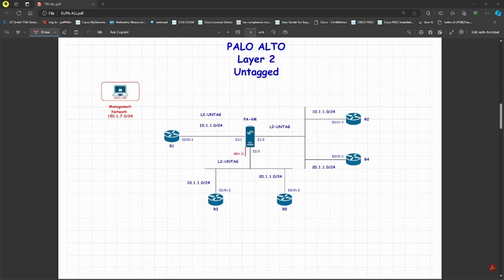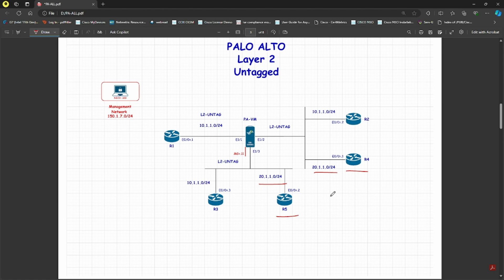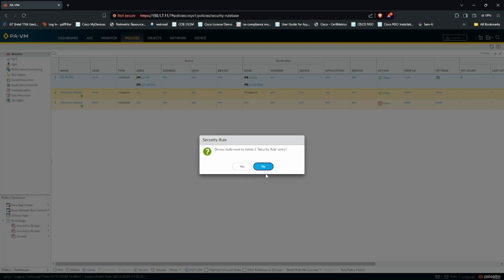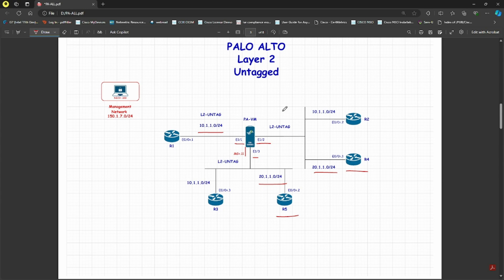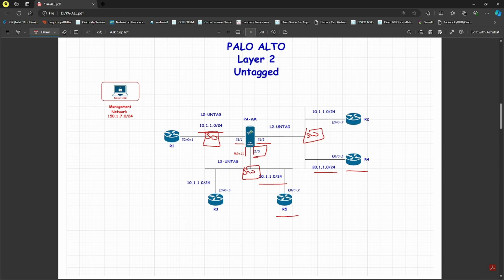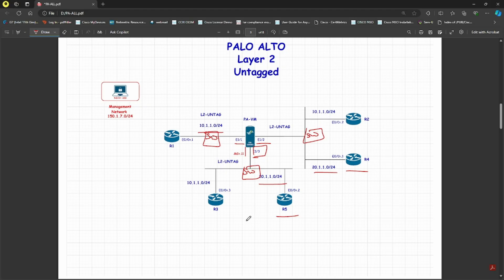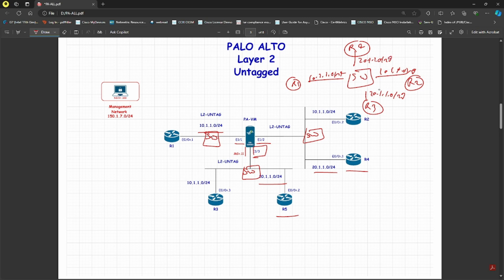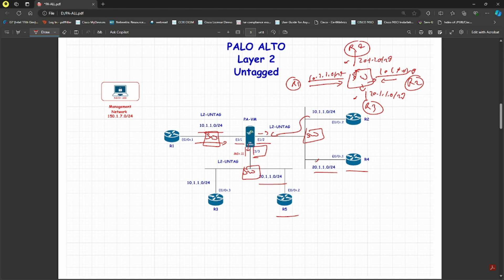0016 L2 Untag multi vlan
Palo Alto Networks is a renowned company, recognized as a leader in cybersecurity protection. They offer a range of products and solutions, including the Palo Alto firewall. This firewall is known for its advanced security features, such as App-ID and PAN-OS. App-ID provides application visibility and control, enabling precise identification of nearly 3,000 applications, even those using non-standard ports. PAN-OS is the operating system that drives Palo Alto Networks' next-generation firewalls, providing a wide array of security features in a single platform. The Palo Alto firewall is designed to prevent known and unknown threats, providing comprehensive security for your network. It also offers a Panorama Administrator's Guide for easy management and configuration. Palo Alto Networks is committed to protecting organizations of all sizes from cyber threats, with locations worldwide, including Palo Alto, California, and Australia.

The Palo Alto firewall is a next-generation firewall that goes beyond traditional firewall capabilities. It integrates essential security functions, such as network firewall, URL filtering, and intrusion prevention system, into one platform. This integration helps simplify security management and improve operational efficiency.

Another important feature is the PAN-OS, the operating system that powers the Palo Alto firewall. PAN-OS provides a wide range of security features, including advanced threat prevention, URL filtering, and WildFire, a cloud-based threat analysis service. These features work together to provide comprehensive protection against known and unknown threats.

The Palo Alto firewall also offers a centralized management system, Panorama, which allows administrators to configure, manage, and monitor multiple firewalls from a single interface. This feature simplifies administration and helps ensure consistent security policies across the network.

In addition to its advanced security features, Palo Alto Networks is also committed to providing excellent customer support and resources. Their website offers a comprehensive Administrator's Guide, as well as other resources, to help users get the most out of their firewall. With its robust features and strong commitment to customer support, the Palo Alto firewall is a top choice for many organizations looking to enhance their network security.